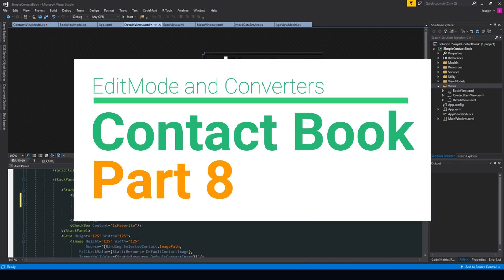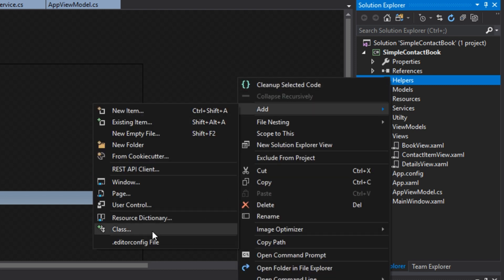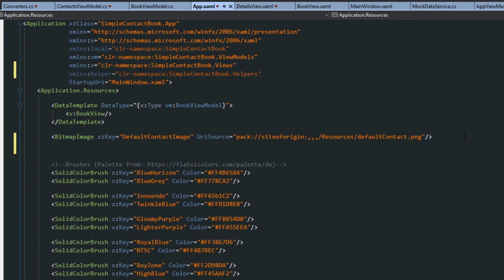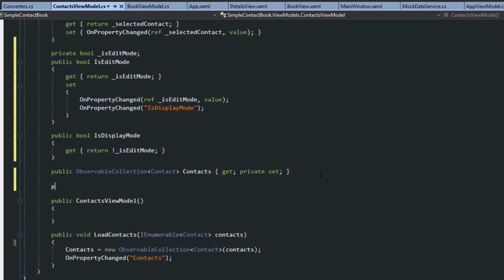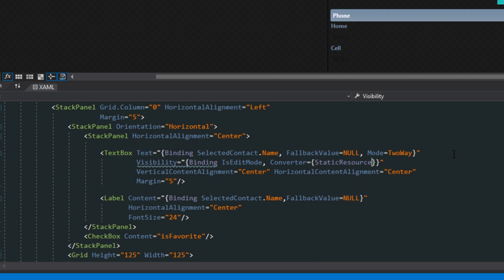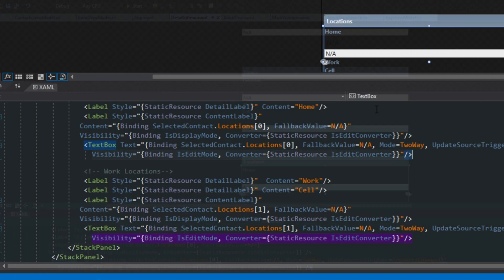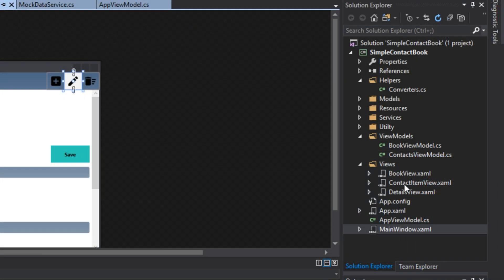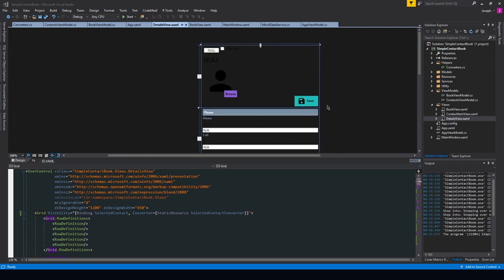WPF Contact Book - Part 8 [EditMode & Converters]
In this video we implement an EditMode for our application to modify existing contacts. We also implement converters for hiding and displaying elements within our views.

** Tip Jar **
BTC: 3DkvwvcQ8Vt2U84jdtEhNBx2Ueai3Xttmu
ETH: 0xFf79A145e1ED6F538607Ec374968e605cbea758b
BCH: qqpgrnzuhc5hav4e79m8nfhmugs46jtl0ujxcu0tj5
LTC: MHXQmJA3hkwTPeArB9QPNkcLiHQx723yMb